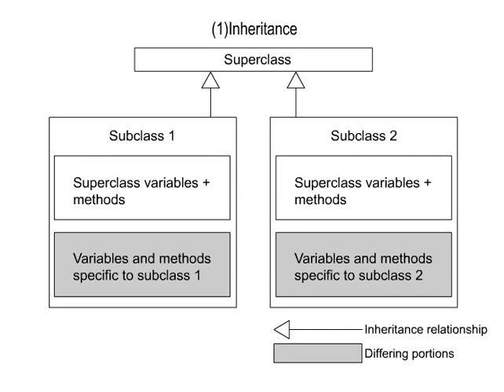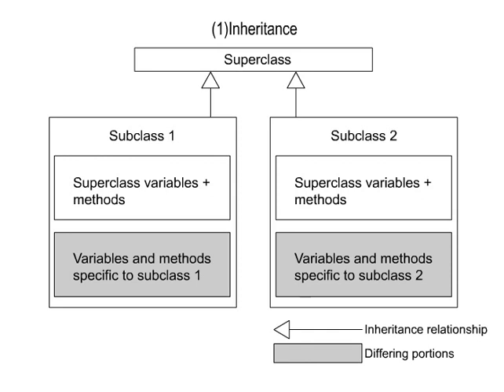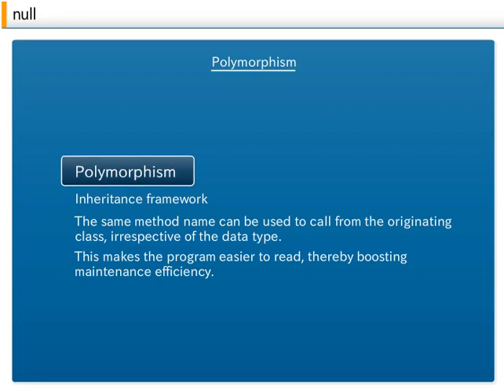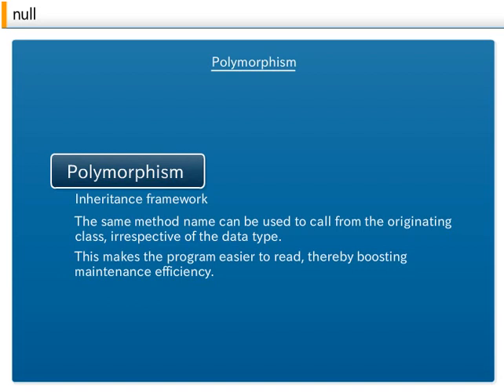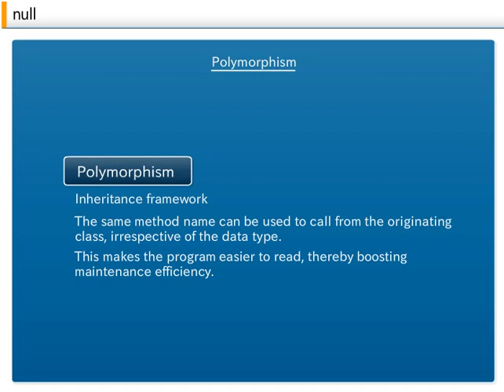11-23_Object oriented Program Development